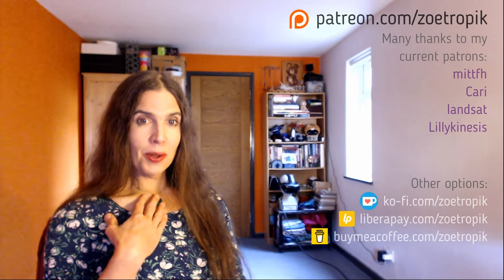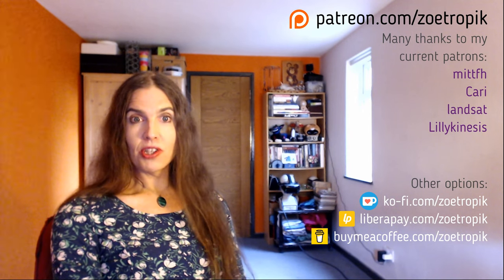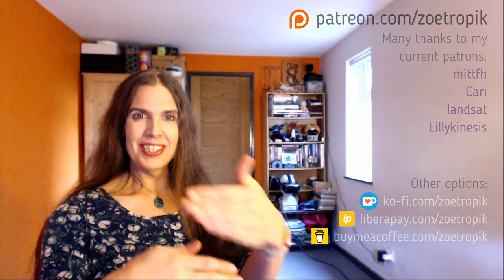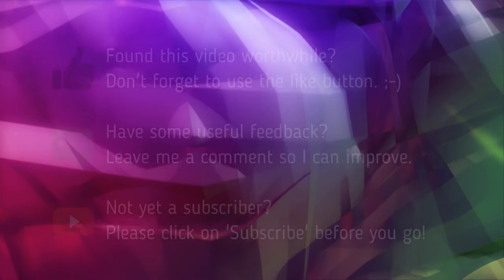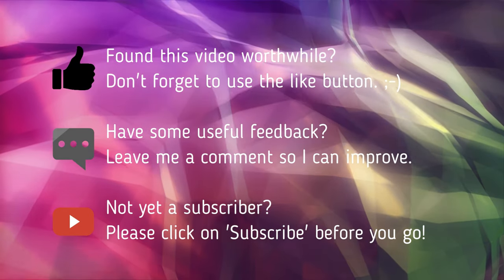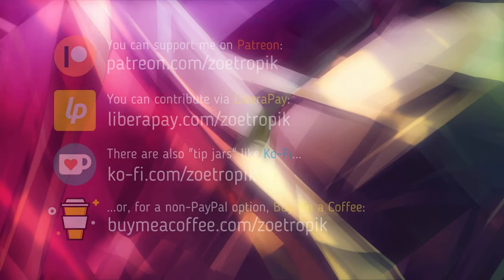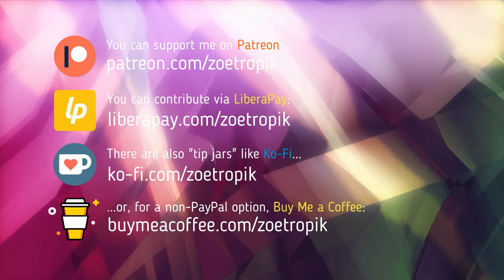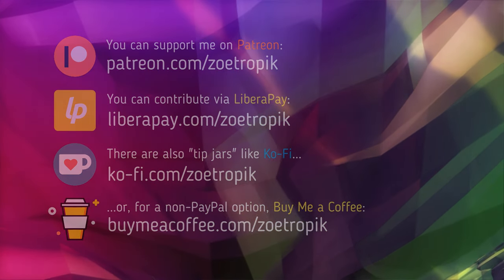4-Year Transition Update (for IDAHOBIT 2021)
Recorded on IDAHOBIT (the International Day Against Homophobia, Transphobia & Biphobia) 2021, this includes updates on the channel, the state of trans rights in the UK, and where things stand with my gender transition as I approach the 4-year mark. (And yes, I've finally been seen by the GIC... for all the good that's done me. ;-)

Be sure to LIKE it by clicking the thumbs-up icon.
And if you can afford to, please SUPPORT what I do via one of these: